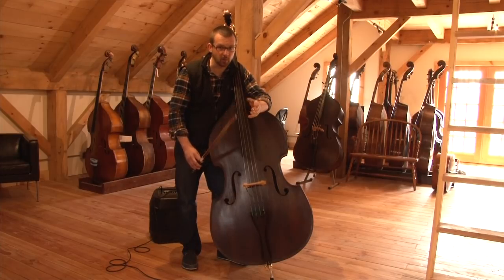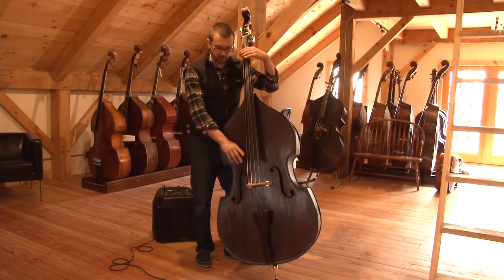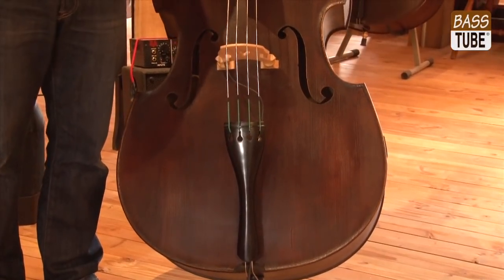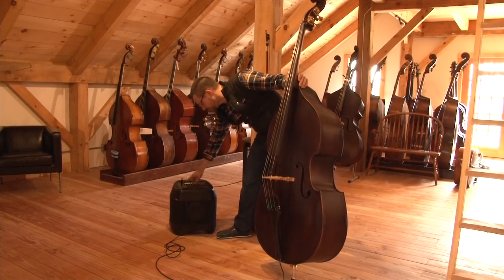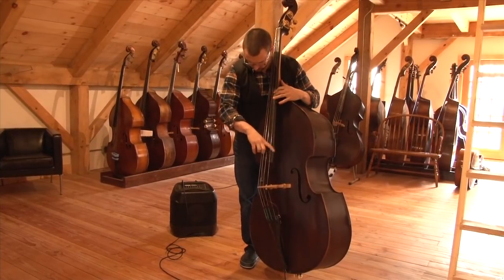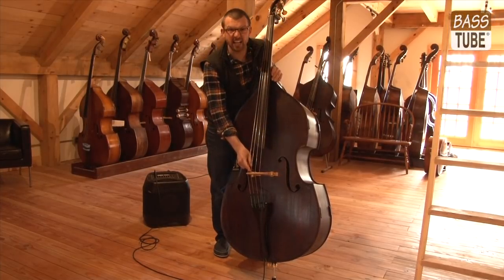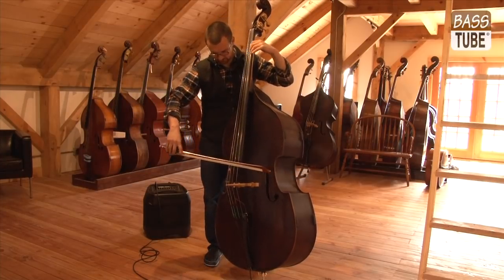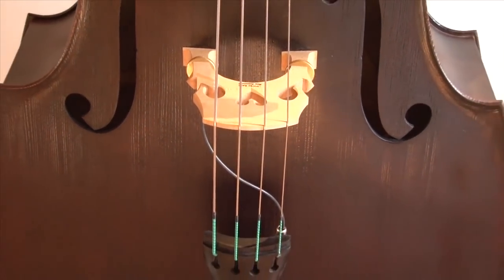Upton Bass: The UB RevSolo Pickup Part 2: Amplify Your Upright Bass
Gary from Upton Bass plugs in his newly installed RevSolo double bass pickup and walks you through settings and adjustments for optimum amplified bass performance.